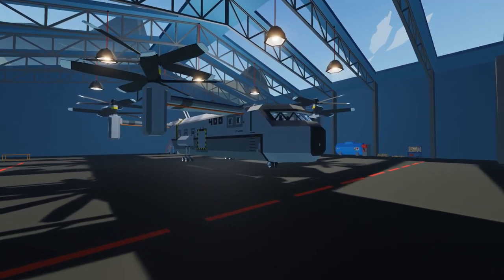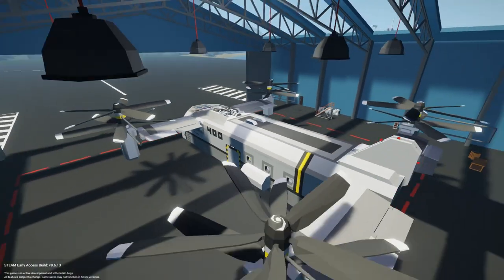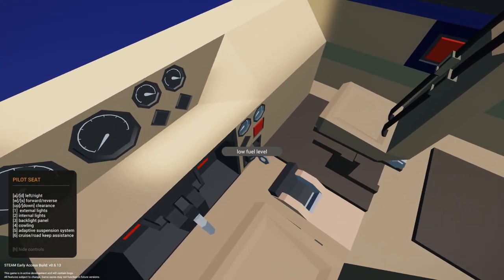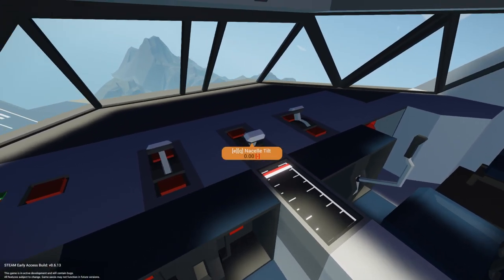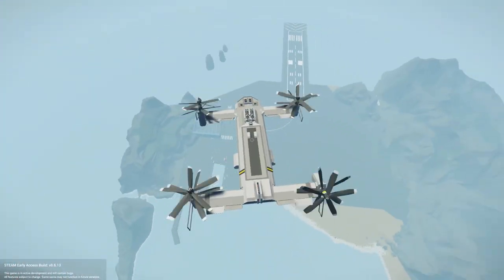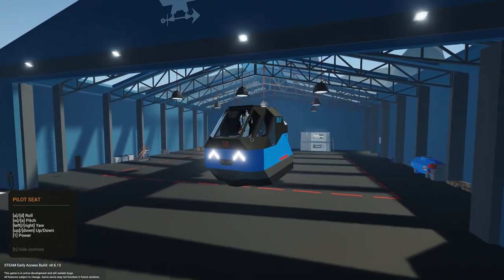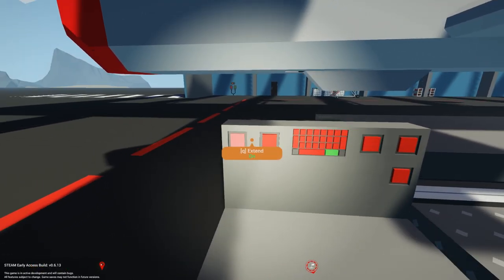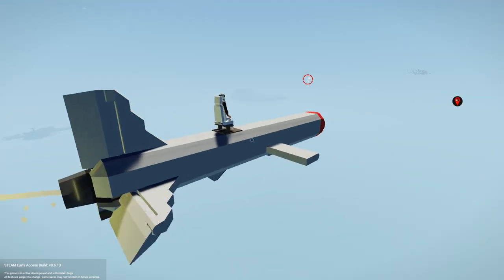CRASHING A GPS MISSILE INTO A SHIP! - Stormworks Build and Rescue Gameplay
Welcome to Camodo Gaming's Let's Play of Stormworks Update Gameplay. Today we are checking  out some creations including a gps missile, helicopters and more!